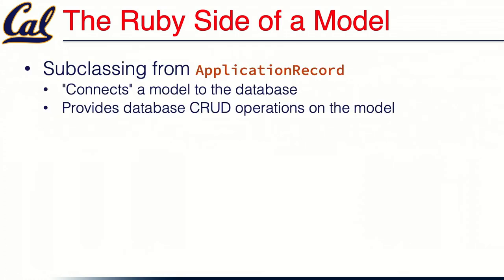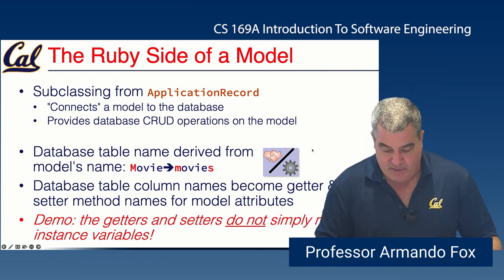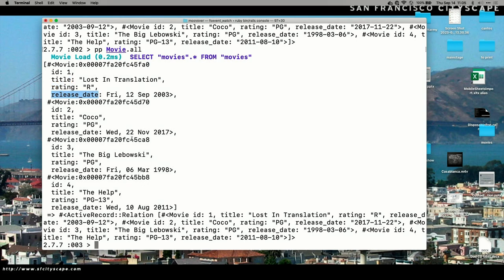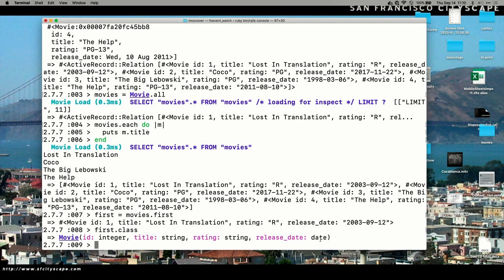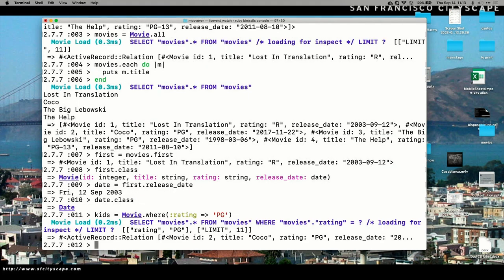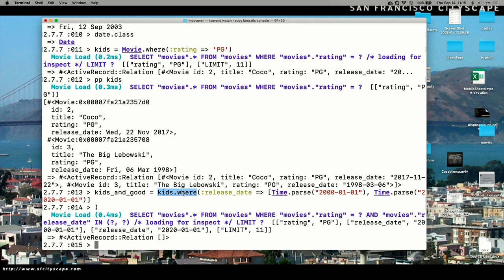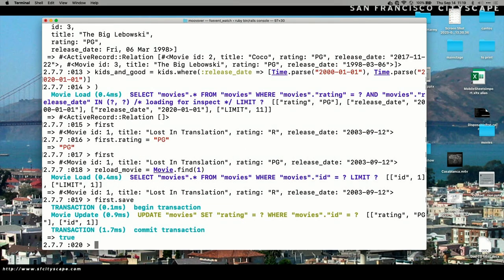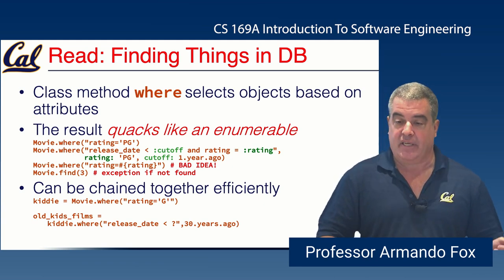4.2: Active Record (The Glue) Part 1 - Find